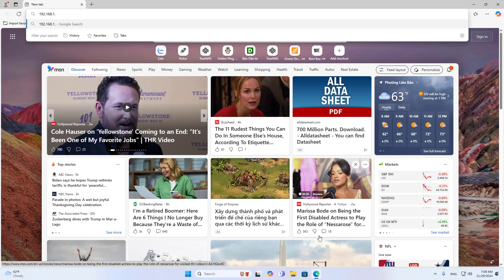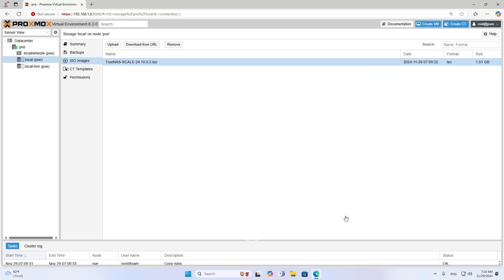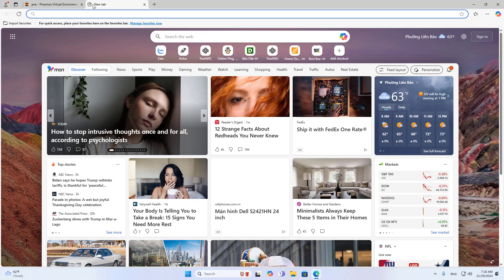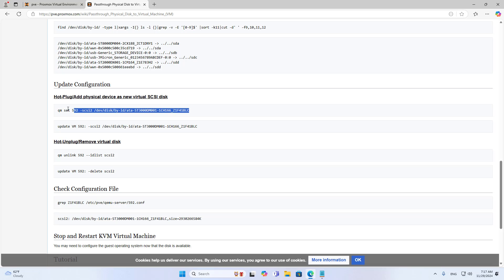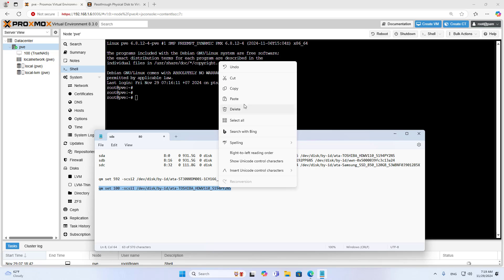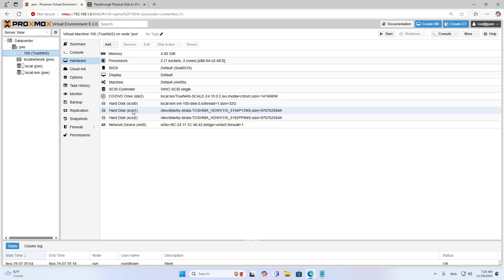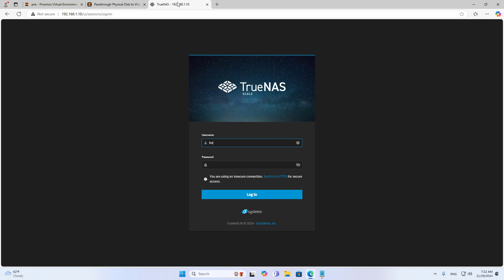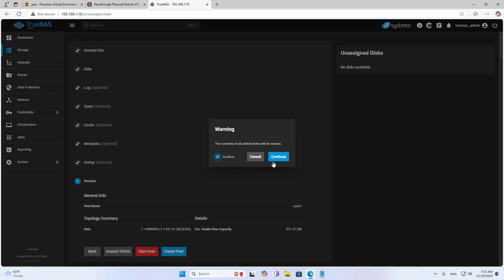How to install and configure TrueNAS Scale on Proxmox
In this video i show you how to build your own network storage server on Proxmox with TrueNAS Scale